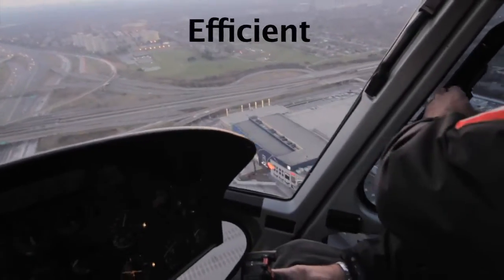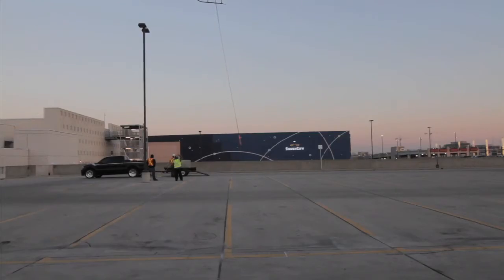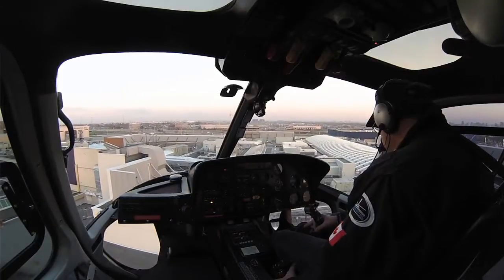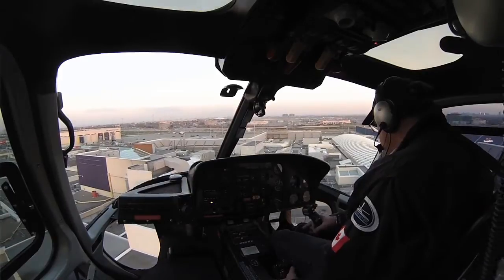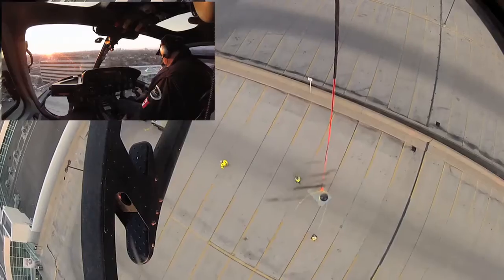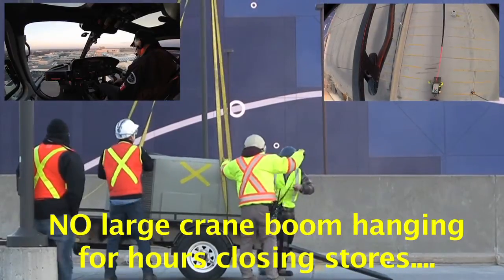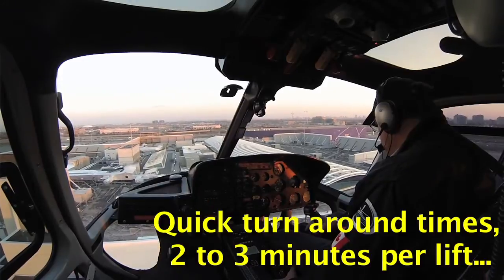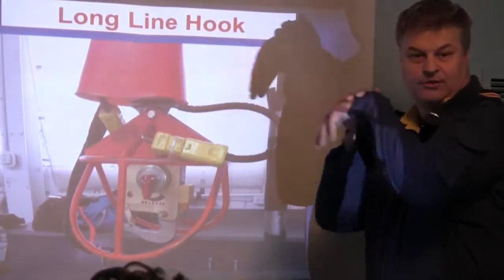Helicopter Hoisting Construction with Eurocopter AS355F1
Helicopter lifting HVAC units, Four Seasons Aviation Helicopter and Sprint-Insight Inc. At Yorkdale Mall Shopping Centre